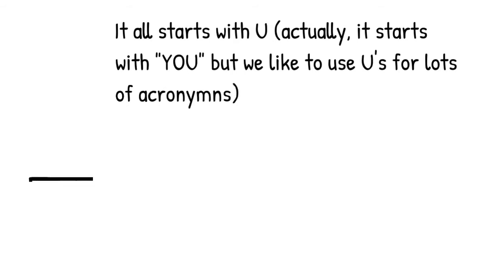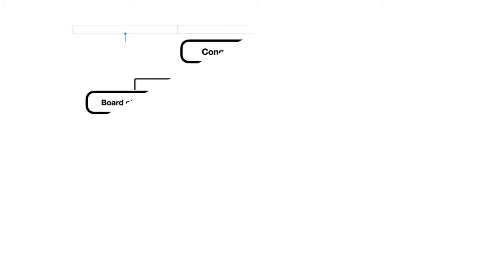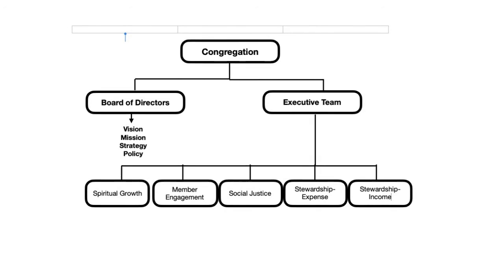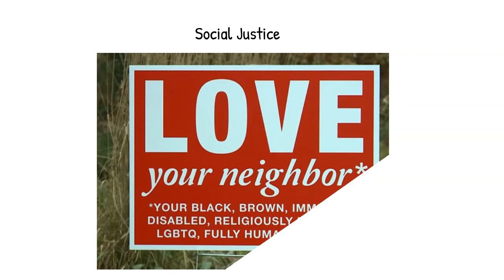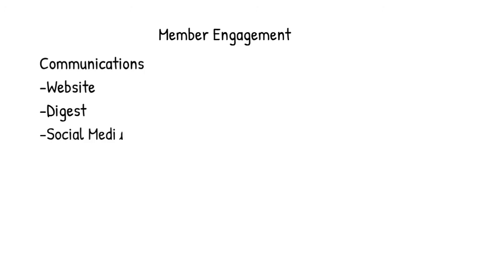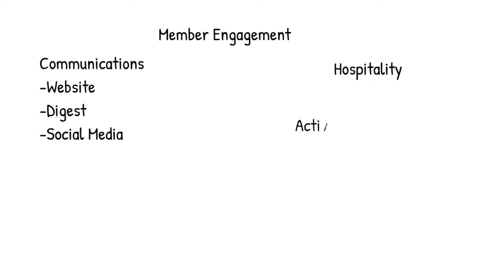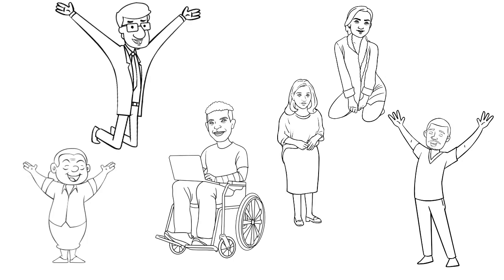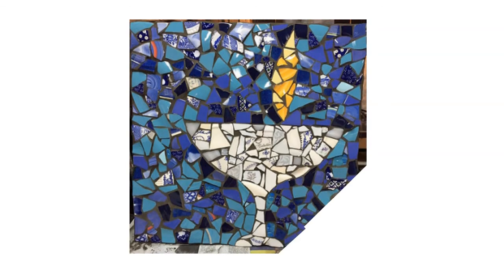UUCDC Org Structure and Programs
An overview of the way we get things done at the Unitarian Universalist Church of Delaware County